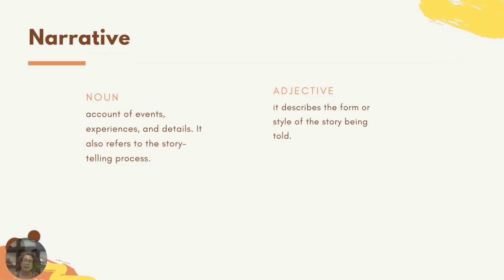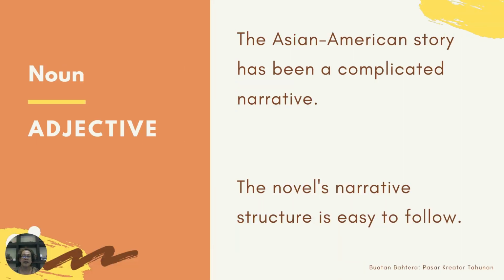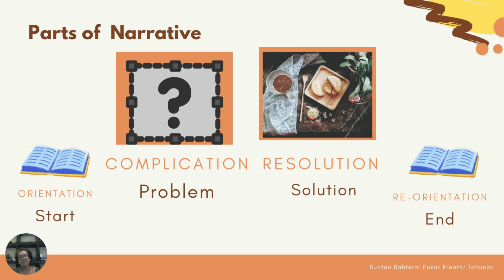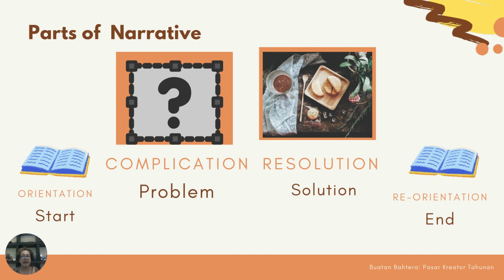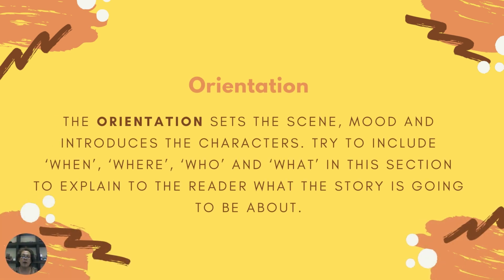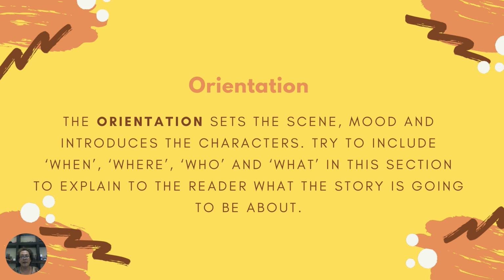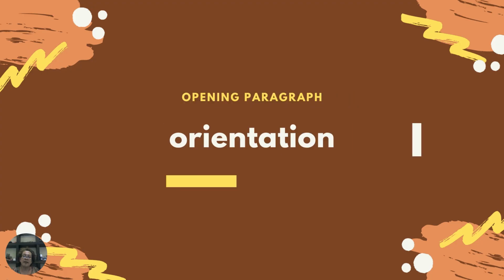NARRATIVE (INTRODUCTION)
This video introduces narrative.  It describes the parts of narrative and also example. Orientation is being explained at the beginning,